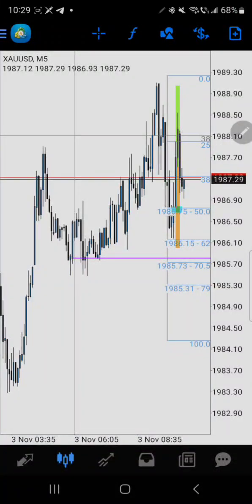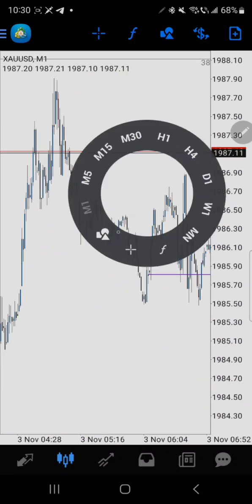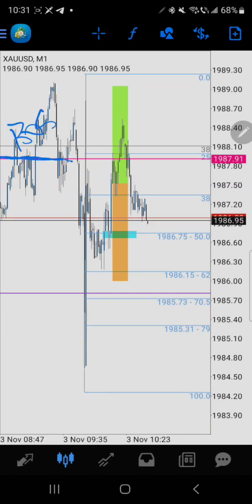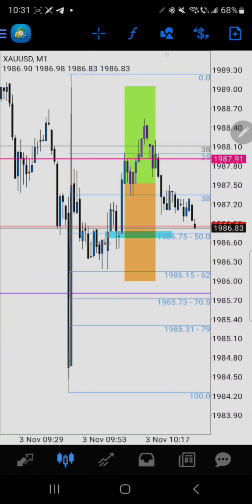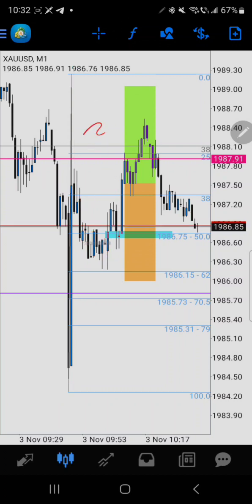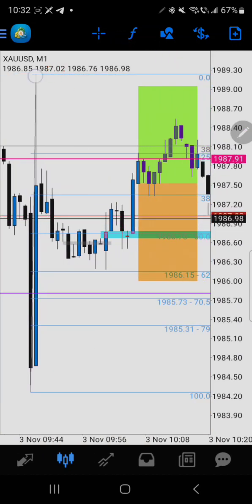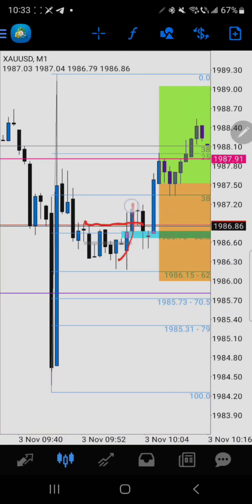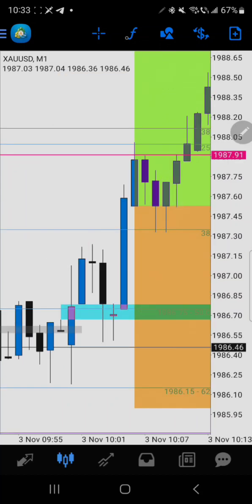RBV v2.0 Walk Through - 11.03.2023